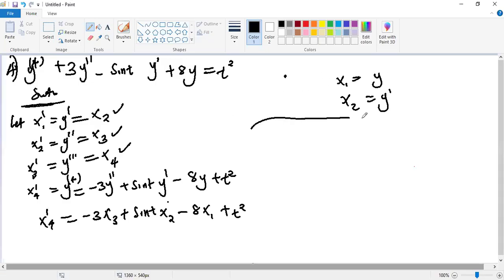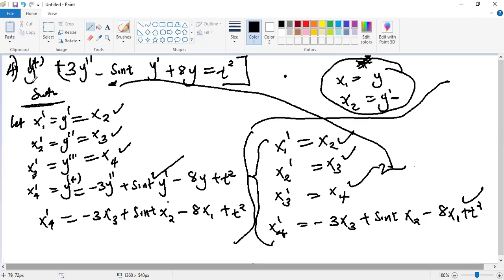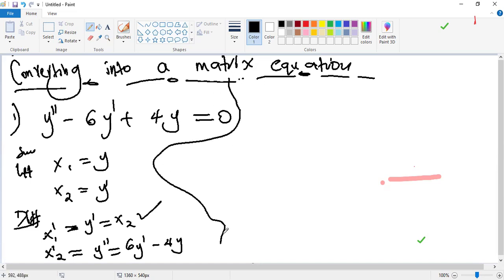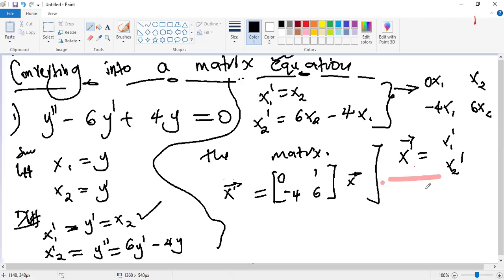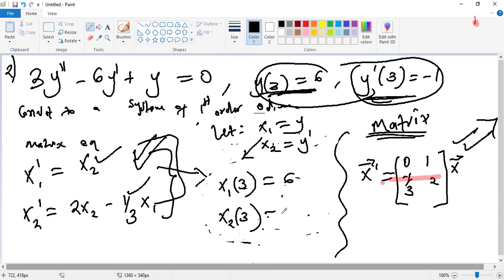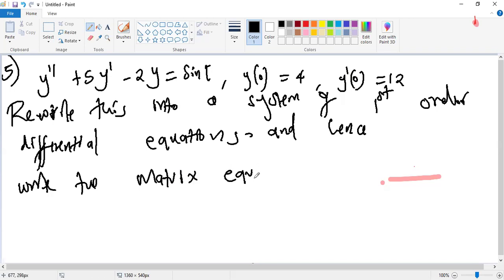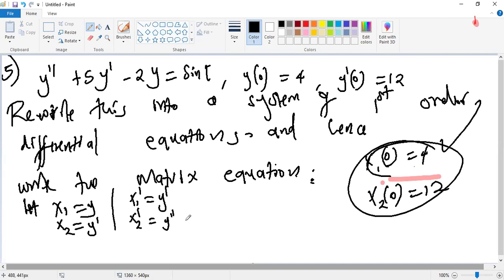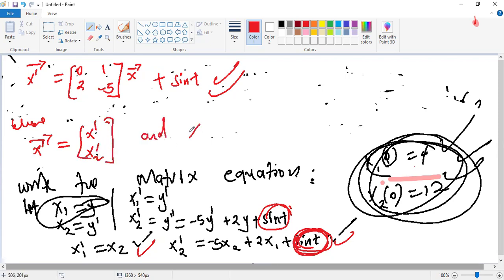Systems of Differential Equations 2